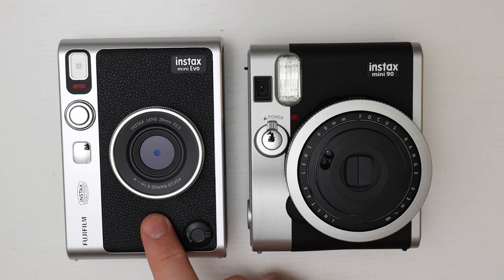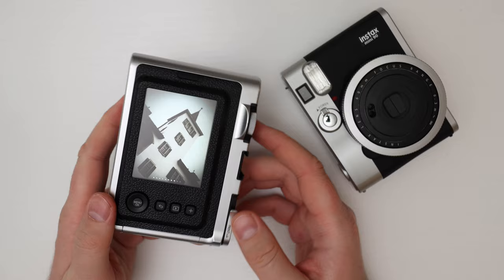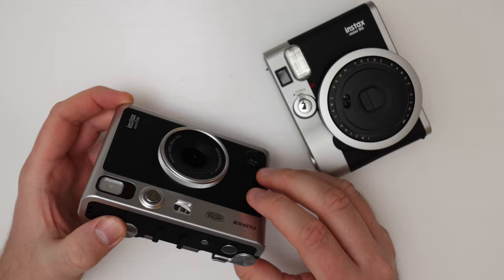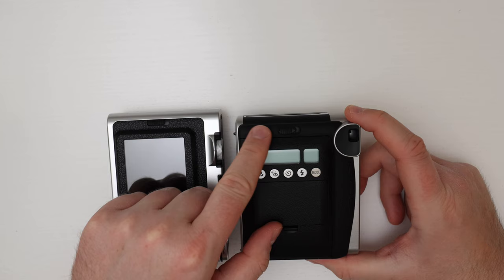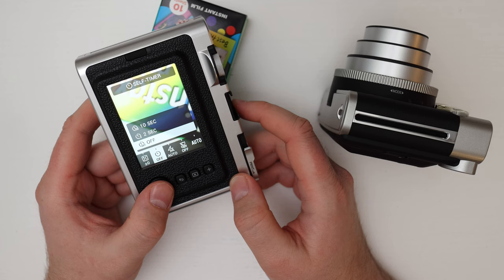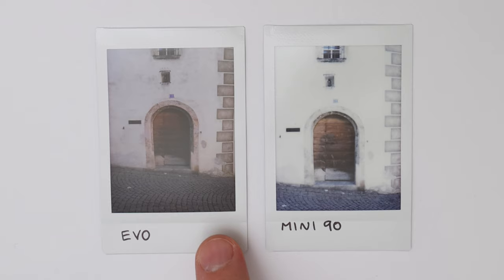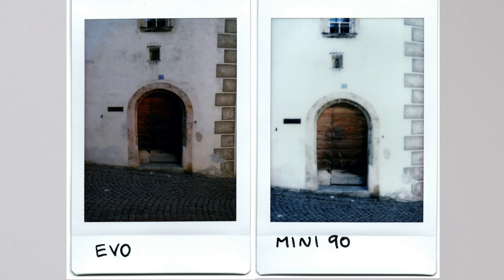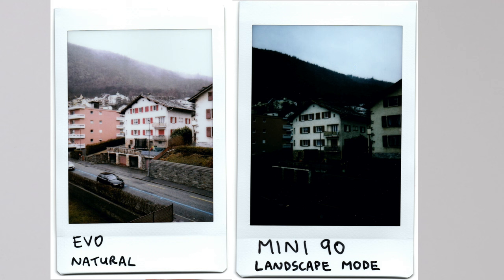Fujifilm Instax Mini Evo vs. Mini 90 Neo Classic Comparison and Image Quality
In this video I go into a lot of details to compare the Fujifilm Instax Mini Evo hybrid camera and the Fujifilm Instax Mini 90 Neo Classic.
Hybrid camera means that both cameras take digital images that can be then printed with the integrated printer. The Instax Mini Evo also allows you to print from a smartphone (iPhone or Android).
The Instax Mini 90 is a fully analog camera, which means that the light travels through the lens straight onto the film.
I look at the design and features of each camera, such as flash, tripod mount, dials, film effects, lens effects and print borders.
Then I compare in detail the image quality between the two cameras. I took at four different scenes, two landscapes, portrait and a street photo.
At the end of the video I give you my recommendation about this camera is better.

Timestamps:
0:00 Intro
0:37 Hybrid vs. Analog Camera
1:38 General Overview
3:35 Design Differences
5:27 Film Selection
5:48 Mini Evo Effects
6:46 Mini Evo Exposure Control
7:12 Mini 90 Functions
8:48 Image Quality #1 - Landscape
10:12 Image Quality #2 - Street
10:39 Image Quality #3 - Portrait
12:02 Image Quality #4 - Landscape Overcast
12:48 Recommendation

Instax Mini Evo

Instax Mini 90 (BLACK)

Instax Mini 90 (BROWN)

Instax Mini 90 (RED)

Instax Mini Film (COLOR):

Instax Mini Film (MONOCHROME):